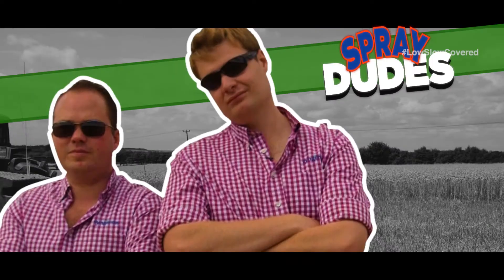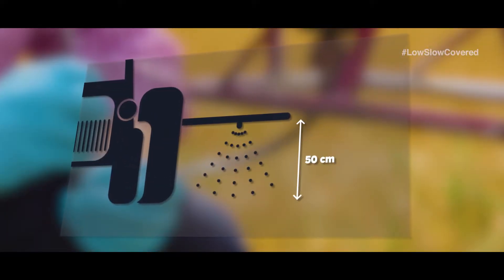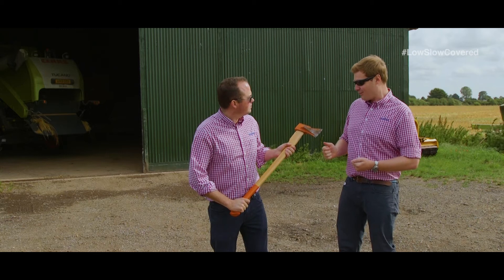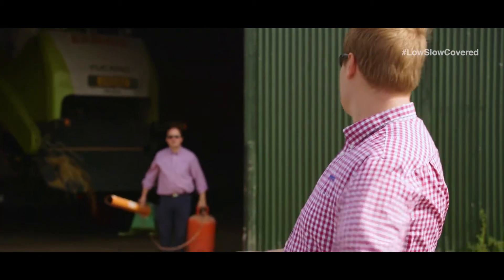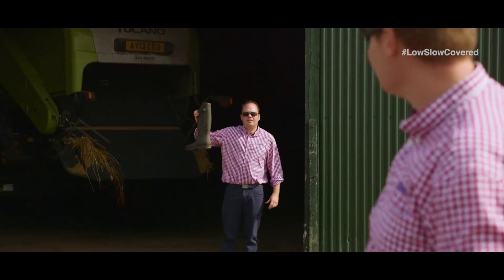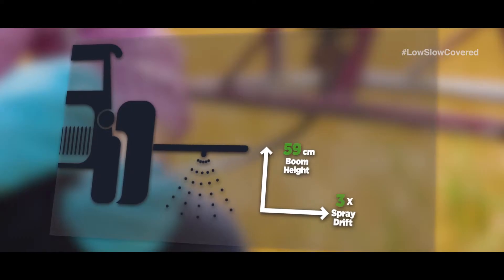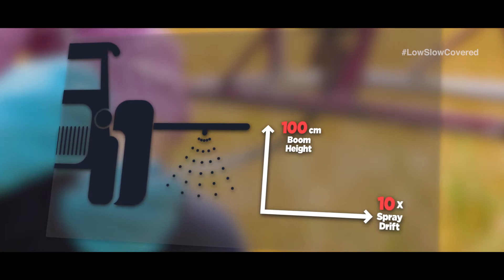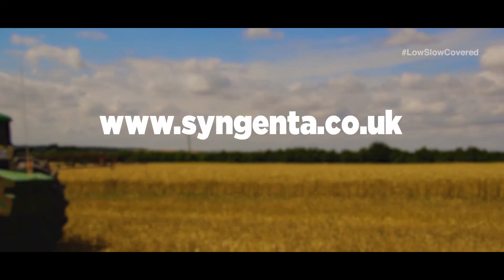Spray Dudes: Go Low - Boom Height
See the Syngenta Spray Dudes get wet, battered and bruised in the name of Science – and prove the points that will help you get the best from your pre-em applications.